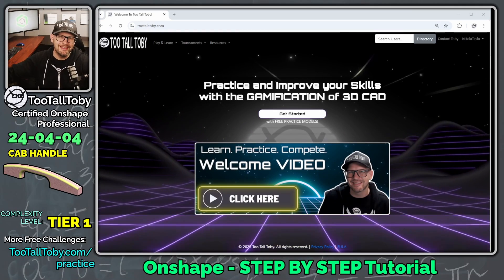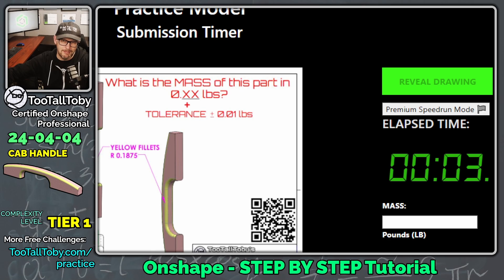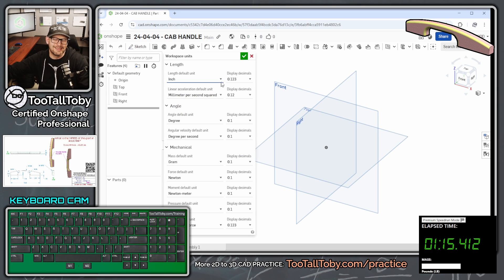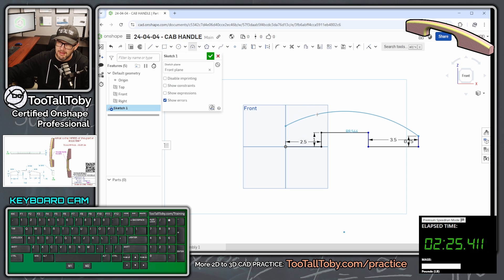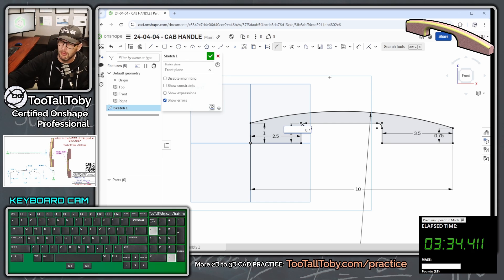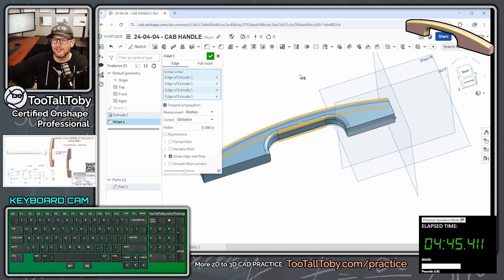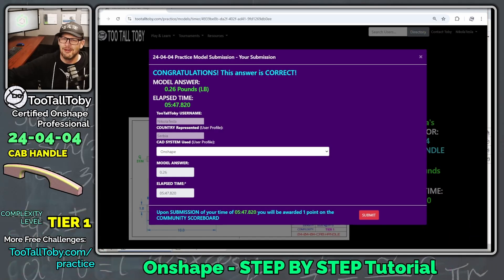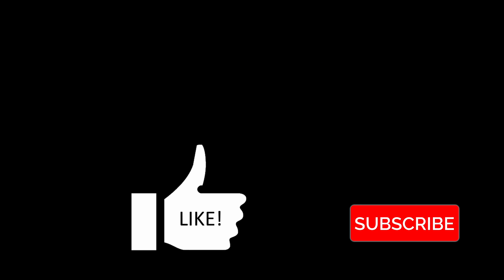Onshape Best Tutorial for Beginners - Cabinet Handle - Step by Step Guide - Symmetry, Fillets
Watch Certified Onshape Professional TooTallToby as he guides you through this step by step tutorial on how to create a new simple model in Onshape 3D CAD.

Over 150 2D to 3D Challenges for users of all skill levels

Drawing No:  24-04-04 - CAB HANDLE

0:00 INTRO
1:01 Challenge Begins
1:30 Planning to go from 2D to 3D CAD
2:24 Beginning a NEW SKETCH in Onshape
4:23 Sketch Fillet in Onshape
5:11 Feature Fillet in Onshape
6:37 SUBMIT ANSWER